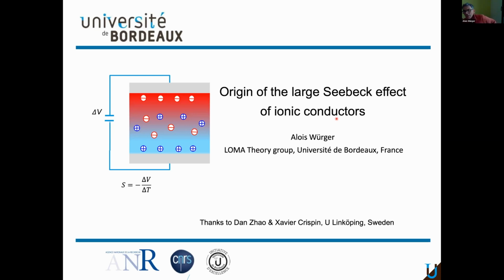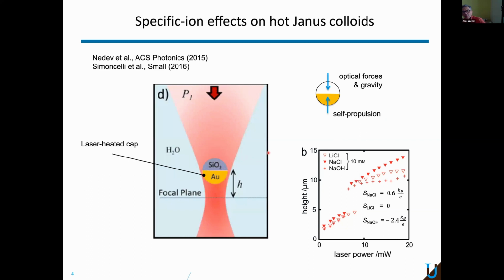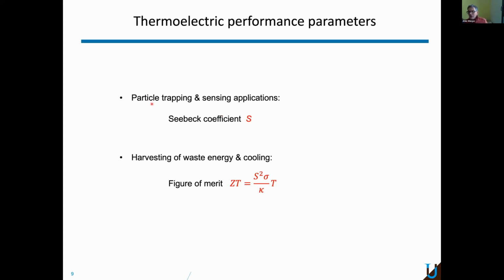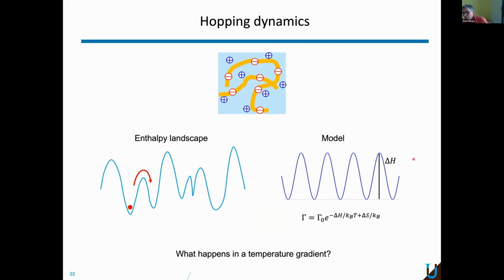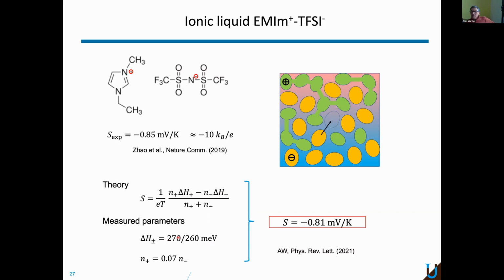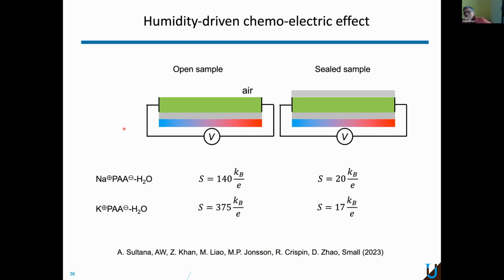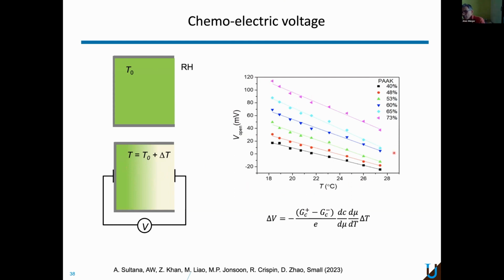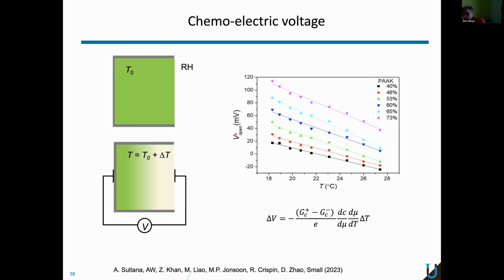Alois Würger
On the Origin of the Large Seebeck Effect of Complex Ionic Conductors